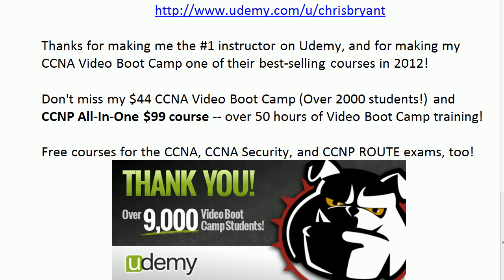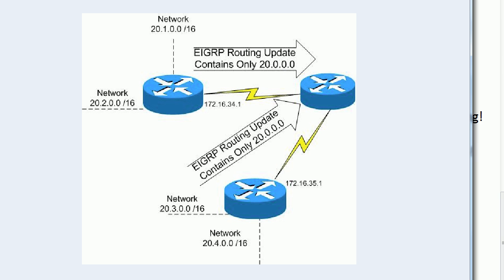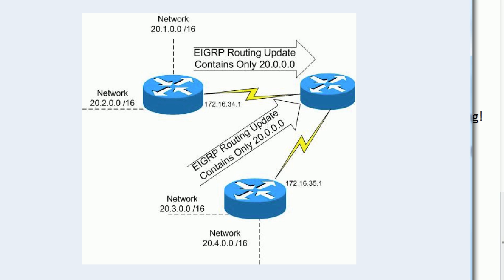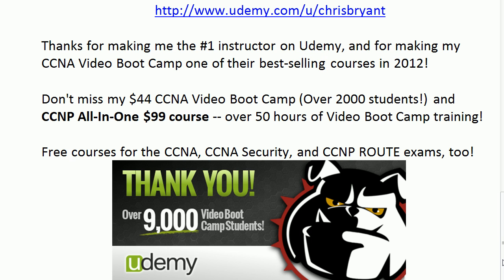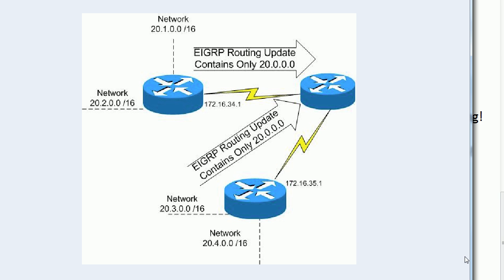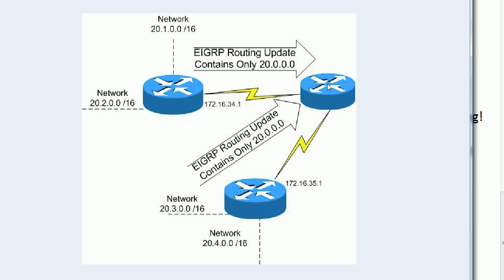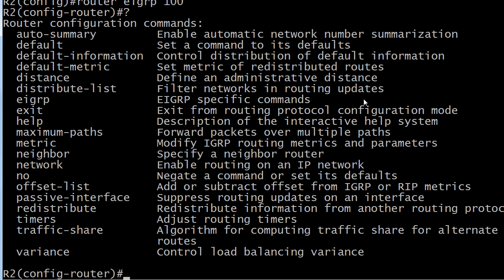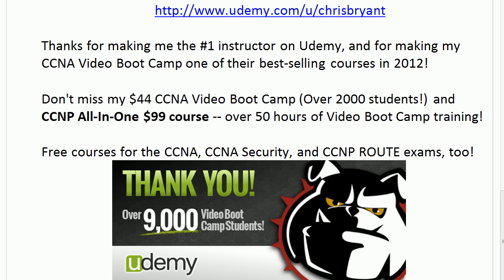CCNP ROUTE & TSHOOT Quick Quiz: Non-Summarization Troubleshooting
and check out my full list of free and almost-free Video Boot Camps on Udemy today!

In today's CCNP ROUTE and TSHOOT Quick Quiz, I'll present you with a diagram illustrating a network problem - and ask you three questions about fixing it, after which we'll check the answers on a live Cisco router!

Keep working on your goals and keep grinding -- it's all worth it when you get your CCNP and move forward!

Chris Bryant
CCIE #12933
"The Computer Certification Bulldog"